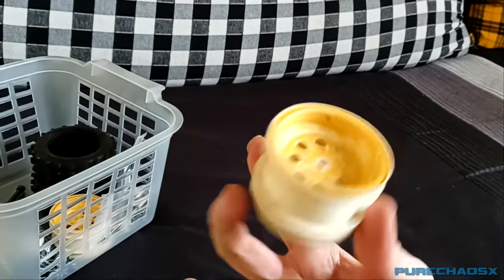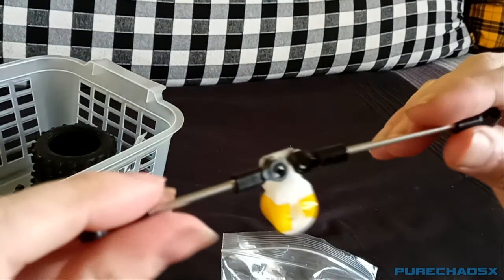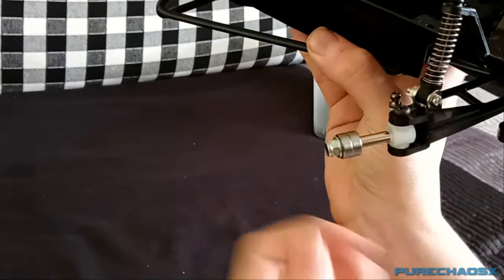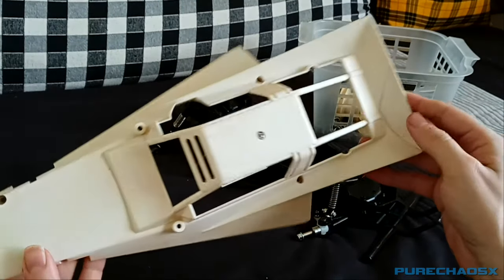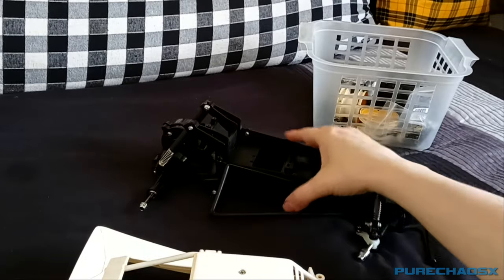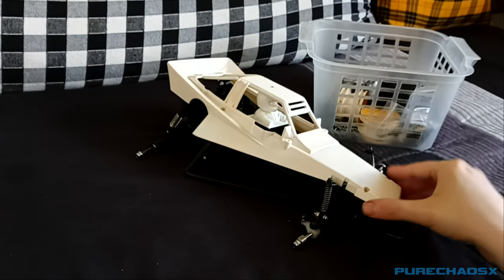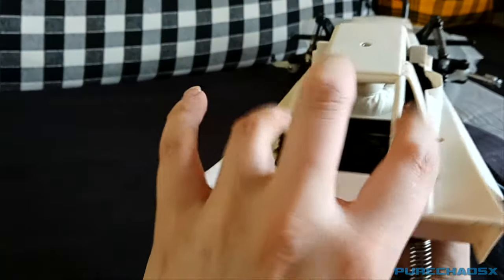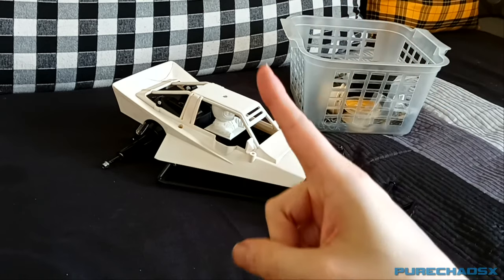Tamiya Grasshopper Restoration - Part 4 - Progress Update #1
Here is my attempted restoration of a vintage Tamiya The Grasshopper, won off eBay for £34.

It was in a very sorry state. Many pieces broken, rusty, corroded.. as the AVGN once said: "It reeks of age".

For the restoration, I shall try to fix the original body, as well as purchase a new one. New wheels, tyres, electronics etc... but only replace what NEEDS replacing, at least for now. The current objective is to get it looking nice, and running.

If anyone would like to help in the restoration of this vintage icon, you can do so using my PayPal link below or by using the Super Thanks, however they work.

P.S... I will try to make a better thumbnail in the future. It's kinda lazy, I know.